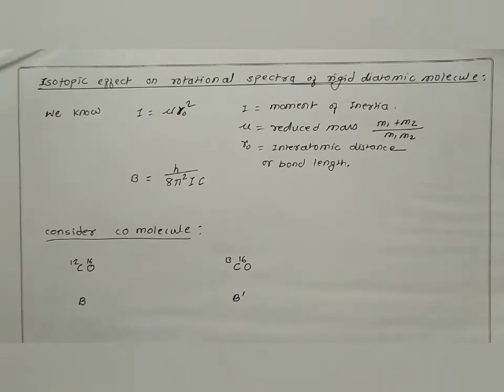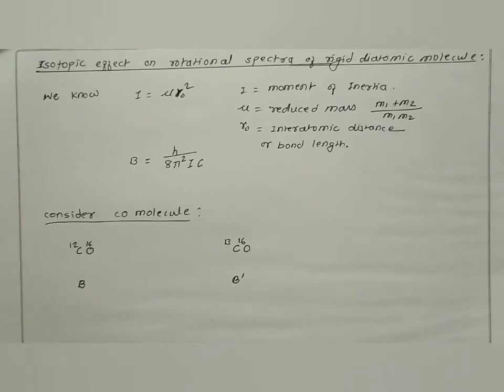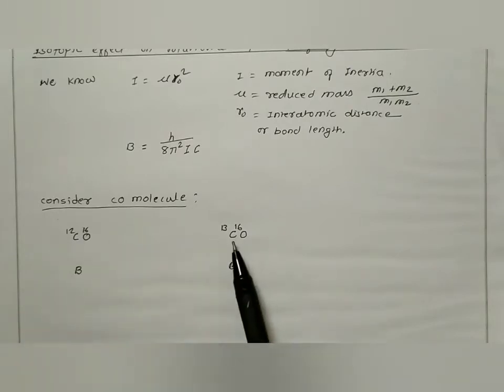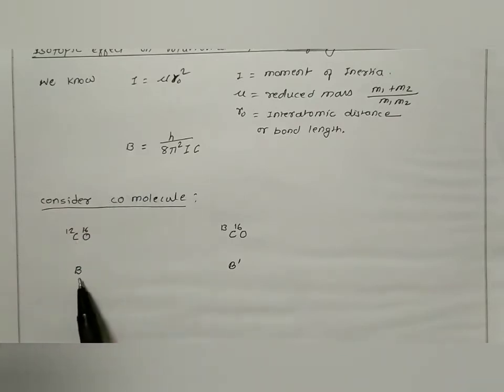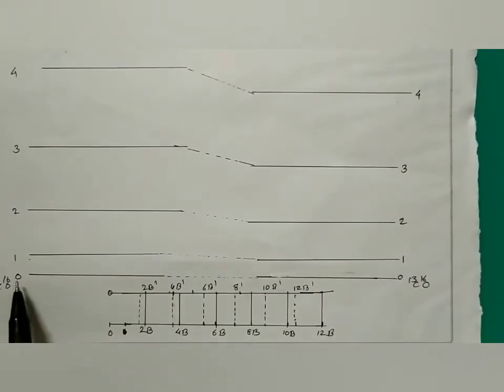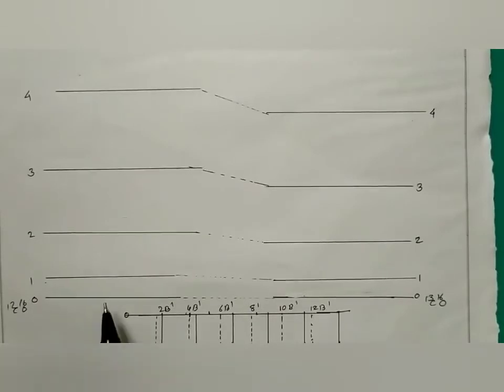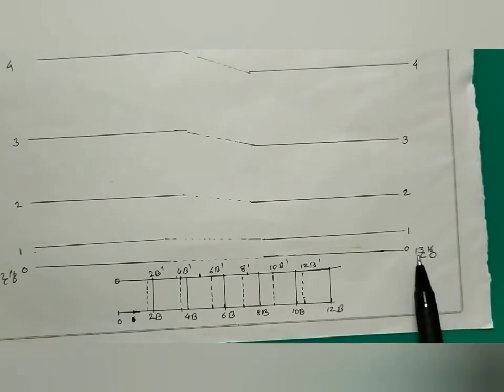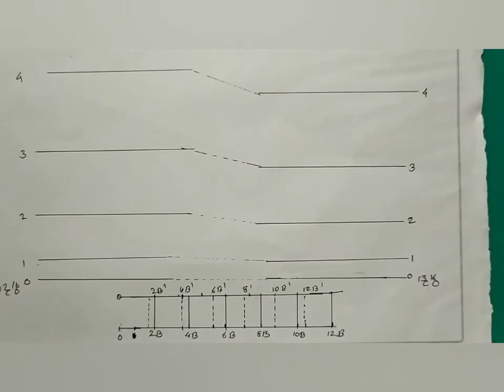Effect of isotopic substitution on rotational spectra of rigid diatomic molecule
Rotational spectra, spectroscopy , Effect of isotopic substitution on rotational spectra of rigid diatomic molecule, B Sc T Y , Semester V, SRTMU, Nanded